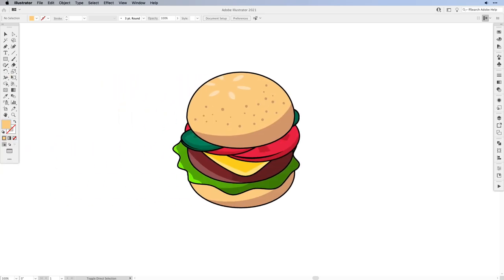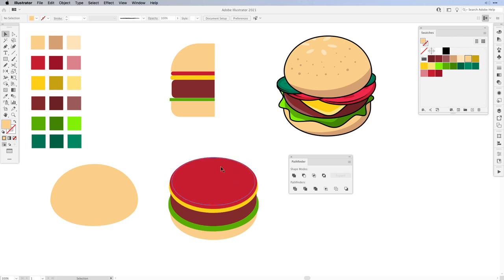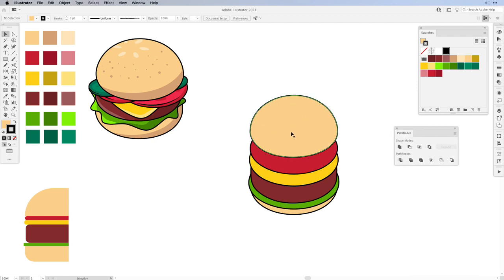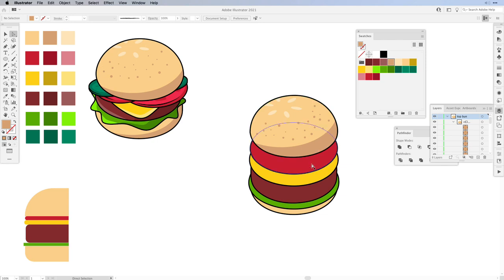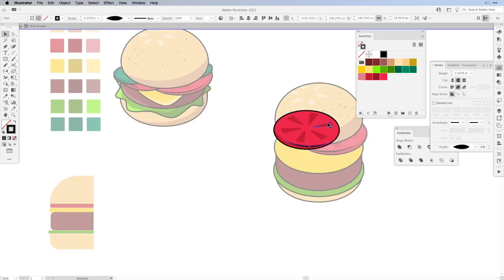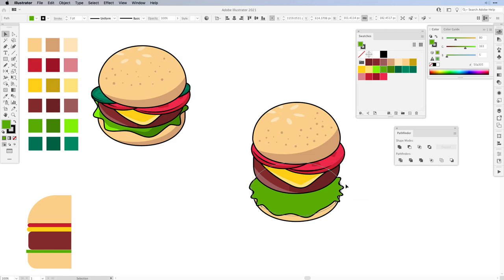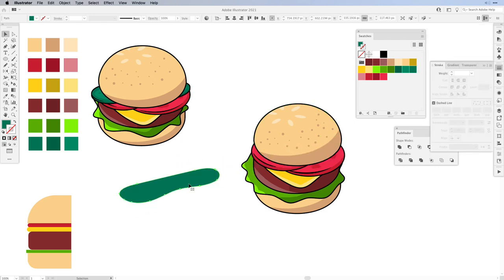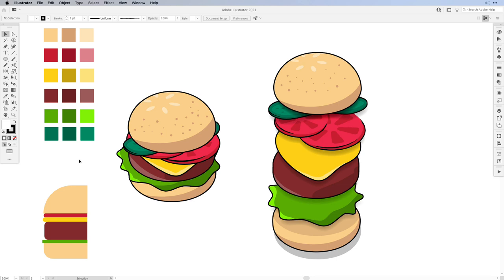Create a vibrant 3D burger illustration or icon using Adobe Illustrator!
Learn how to create a vibrant 3D burger illustration or icon using Adobe Illustrator! Dive into this tutorial and explore the various tools and techniques to bring your designs to life. 🍔✨

0:00 -  Intro
0:46 - Use the 3D Revolve Tool
1:30 - Expand Your Shapes
3:40 - Create the Burger Top
5:25 - Create the Tomato Slice
7:32 - Create the Cheese Slice
8:00 - Create the Burger
8:35 - Create the Lettuce
9:33 - Create the Burger Bun Bottom
9:48 - Create the Pickle Slice
12:26 - Exploded View